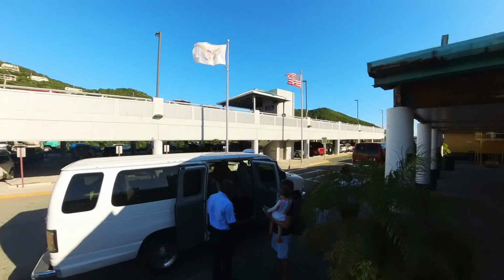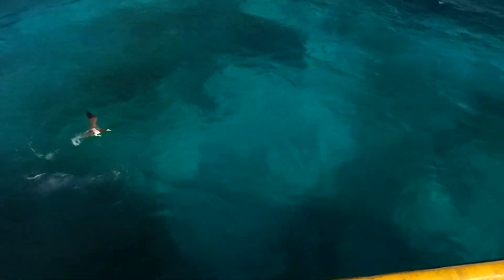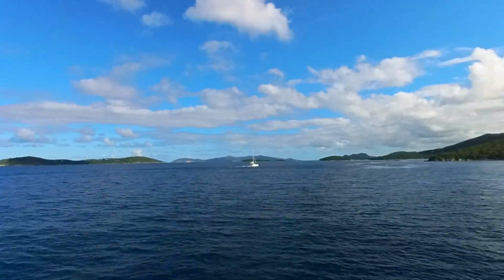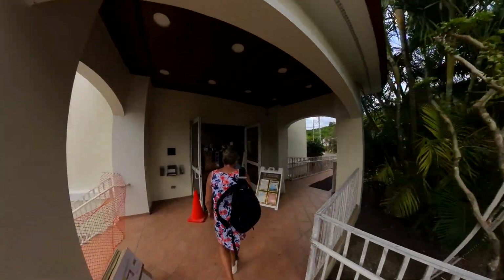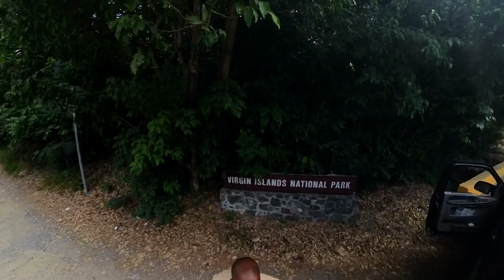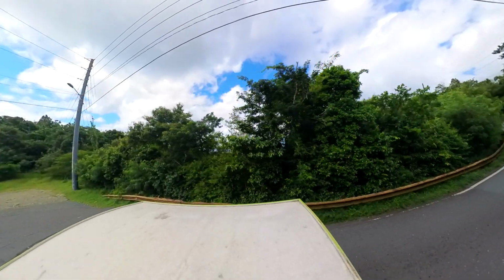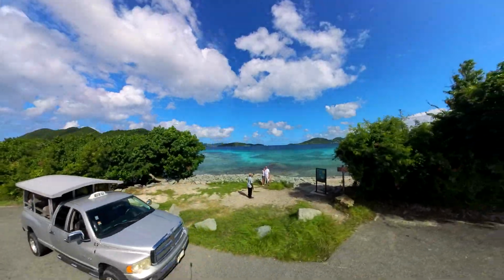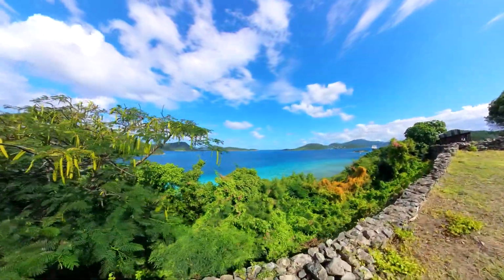St John, US Virgin Islands & Virgin Islands National Park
Explore the St John, US Virgin Island with us on an excursion from the Caribbean Princess on Nov 30 2023. We take a taxi type tour of the Island.